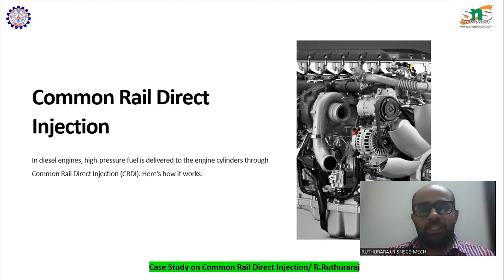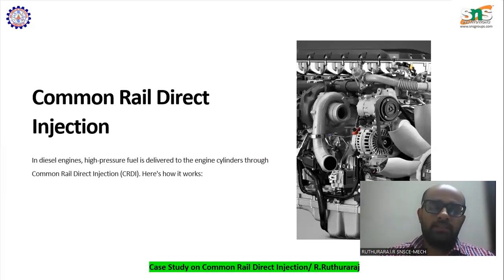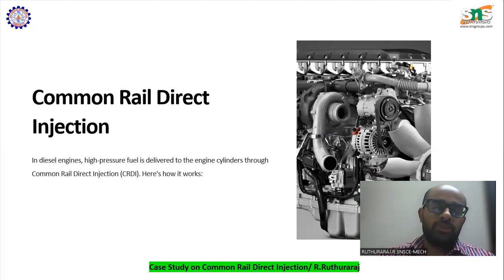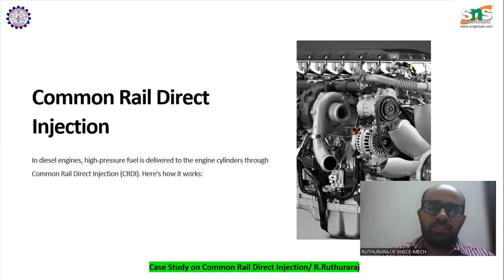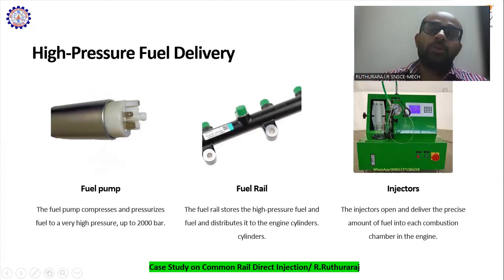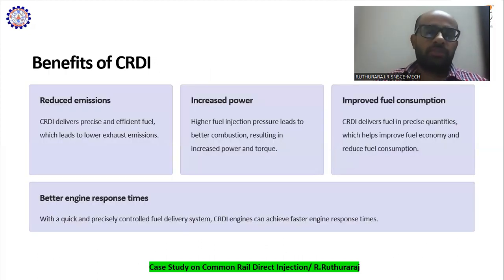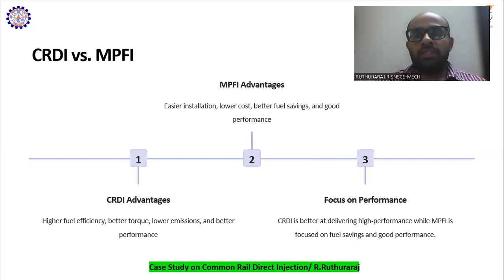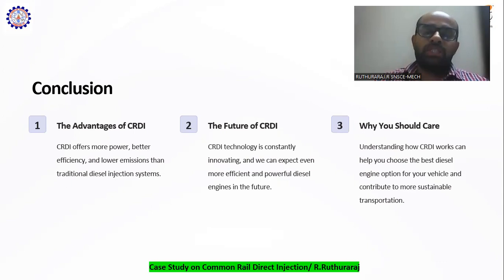Case Study on CRDI Technology | R.Ruthuraraj | SNS Institutions